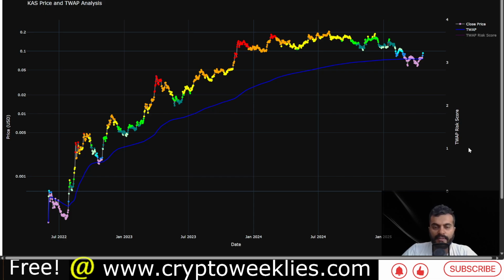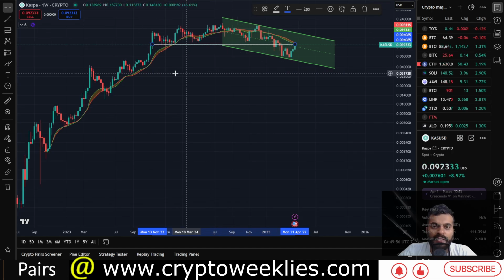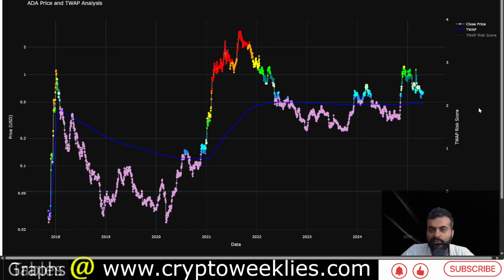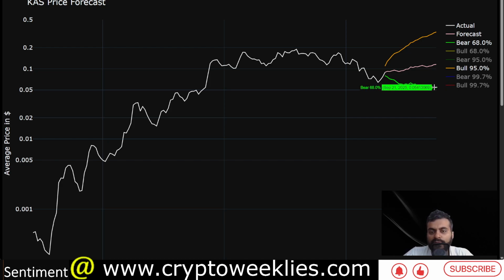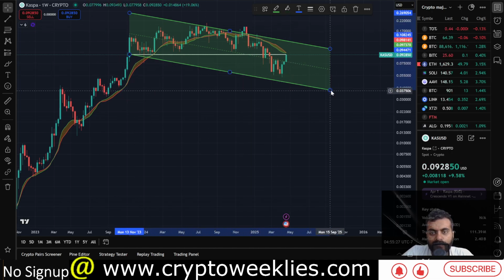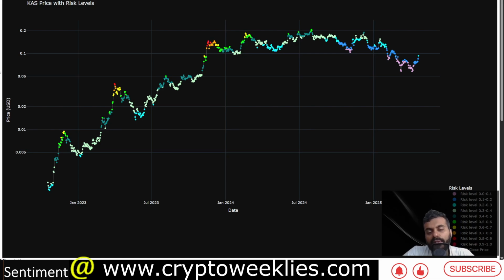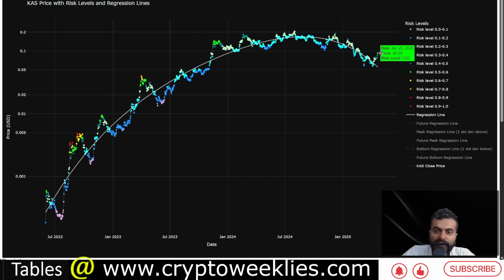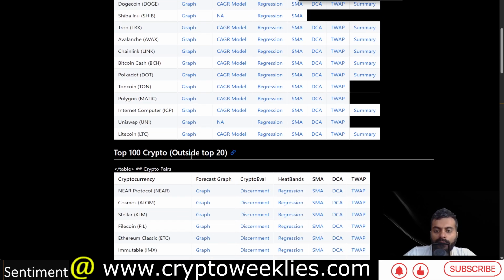Kaspa ($KAS) | Price Prediction 2025 🚀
Are you curious about the future of Kaspa (KAS)? This video dives deep into the price forecast for KAS, using cutting-edge AI and machine learning tools to predict the token's potential all the way through December 2025. Whether you're an experienced crypto investor or new to the market, this comprehensive analysis offers valuable insights into what could be in store for KAS, including scenarios for both bull and bear markets.

In this video, we explore three potential outcomes for KAS, leveraging advanced models. These tools provide a unique perspective on market sentiment, price movements, and accumulation strategies that can help you make informed decisions. 📈📉

Why You Should Watch:

Comprehensive Analysis: We break down KAS's recent market performance, sentiment analysis, and future predictions.
Stay Ahead of the Game: Get a head start by knowing what to expect for KAS in 2025.

Timestamps:
0:00-Intro
0:02-Topic
0:05-Disclaimer
0:07-TWAP chart
0:37-Buy zones
1:44-TWAP crossover
2:22-EMA resistance
3:00-TWAP risk
3:40-ML forecast
4:24-Base case
5:00-Bull case
5:43-Euphoria case
6:26-Bear case
6:40-Regression intro
7:48-Peak regression
8:53-Channel breakout
9:26-SMA model
10:15-SMA risk bands
11:00-SMA forecast
11:45-DCA model
12:20-DCA bands
13:06-Peak estimate
14:49-Conclusion

Key Takeaways:

Bull vs. Bear Scenarios: We analyze both potential market conditions to provide a balanced outlook on KAS’s future.
Practical Accumulation Tips: We share actionable strategies to optimize your KAS investments.
Comprehensive Market Analysis: Get a detailed view of the crypto market’s impact on KAS’s performance.
Informed Decision-Making: Stay updated on key metrics that influence KAS’s price.